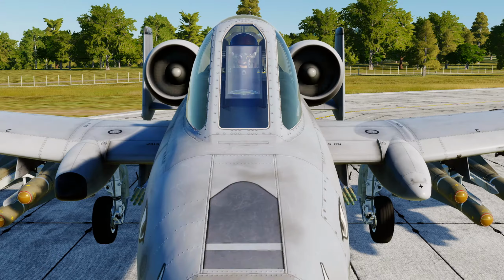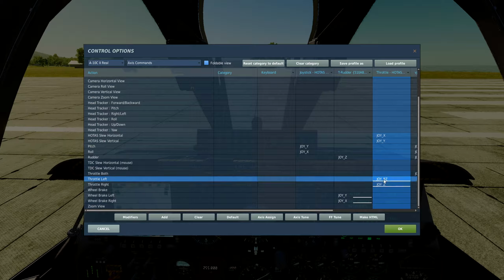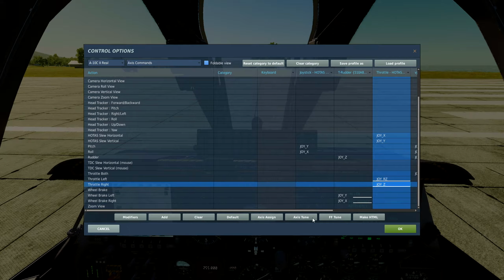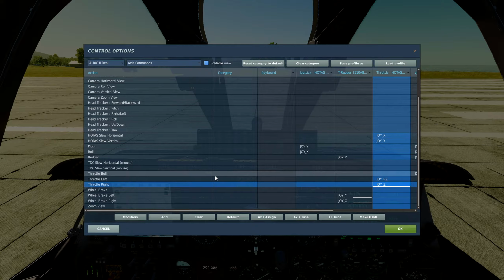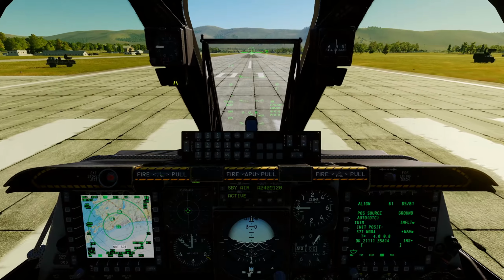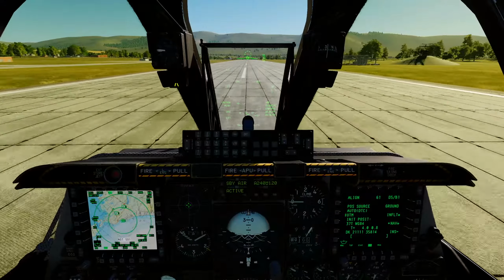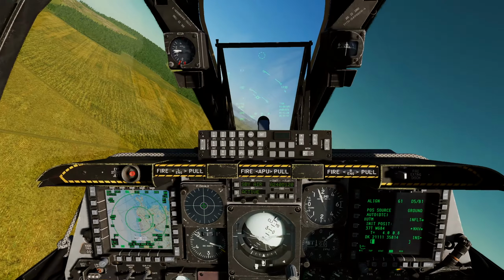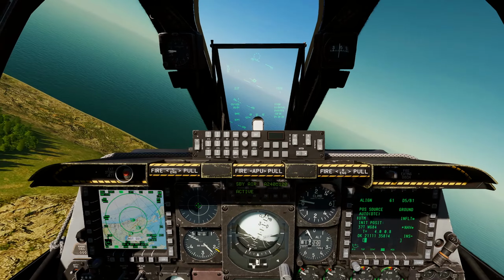DCS - A-10C II Tank Killer Taxi & Takeoff Procedures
In this video we go through how to taxi and takeoff in the A-10C for your first flight in the sim.

I do stream on Twitch Monday through Fridays @ 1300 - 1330 AWST so be sure to come say hello and give me some crap

If you've got any suggestions for tutorials on systems and techniques, drop em in the comments and I'll see what i can do for you :D

If you found this tutorial helpful, please hit the like button SHARE the vid with your friends and if you haven't already hit the subscribe button while you're at it legends!!